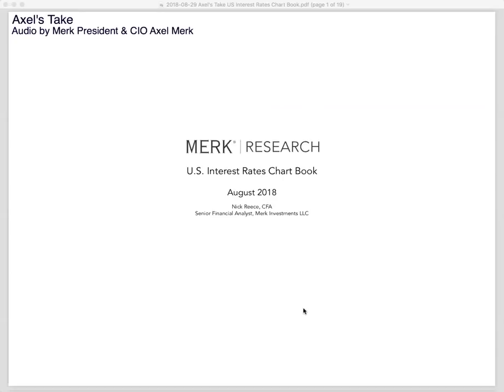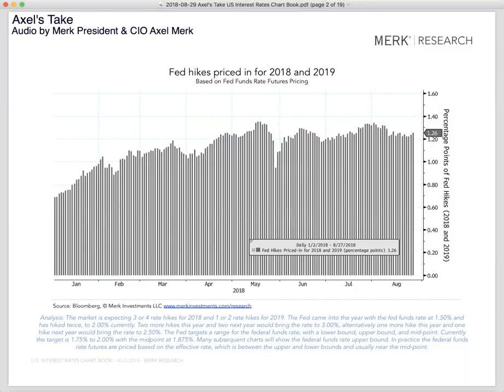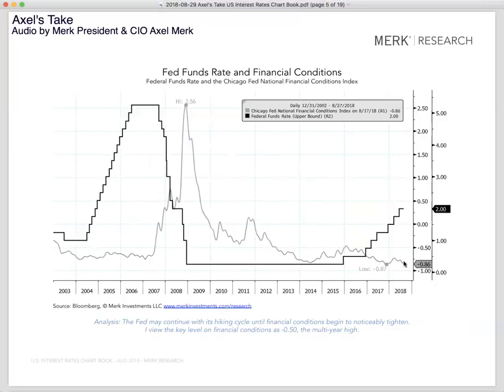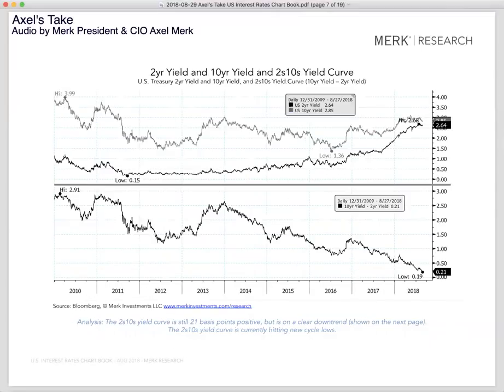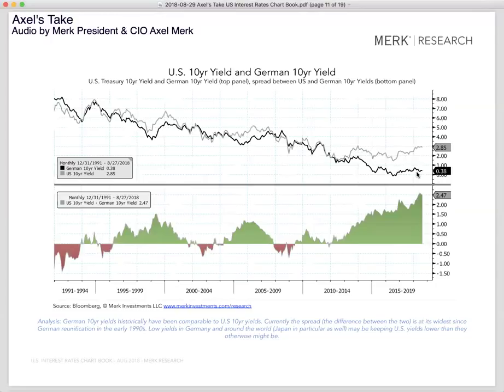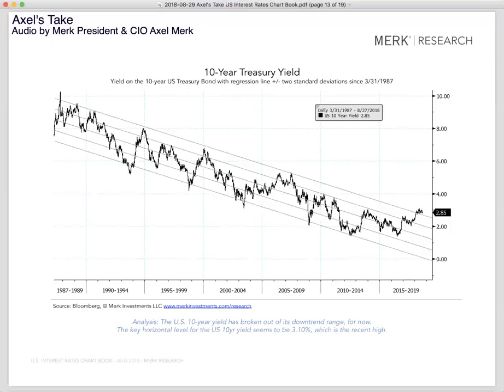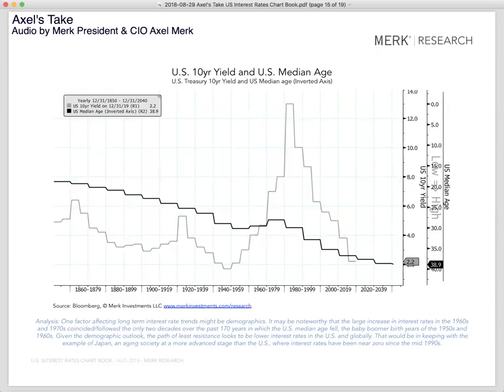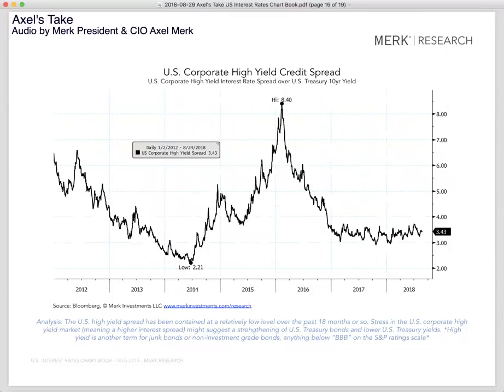2018-08-29 Merk Research: Axel's Take - U.S. Interest Rates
"...Some Fed officials have indicated that they would not knowingly vote for a Fed rate hike that inverts the yield curve."